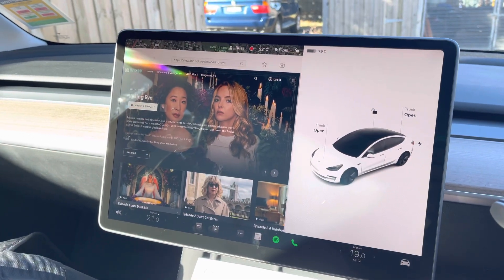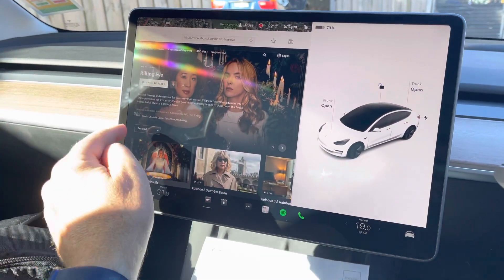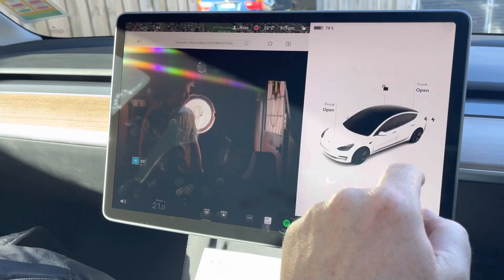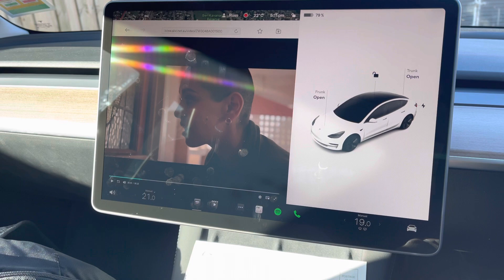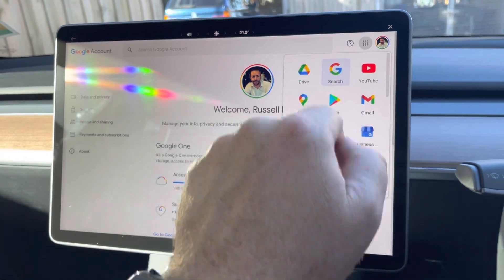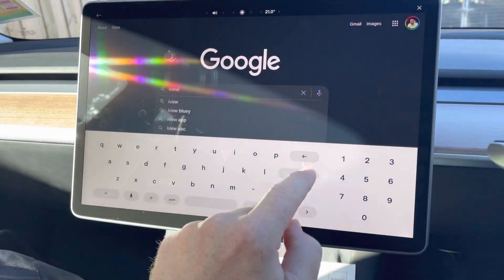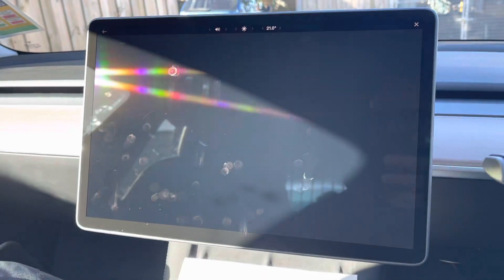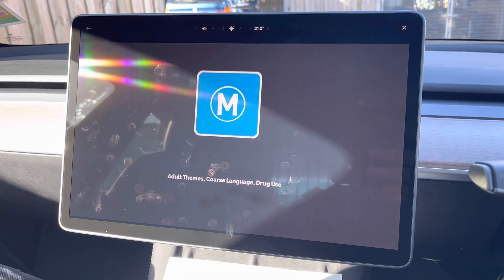How To Browse Full Screen in a Tesla. V11 Full Screen Web Browser Workaround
How To Browse Full Screen in a Tesla. V11 Full Screen Web Browder Workaround.

From the v11 update, it seems that some of the previous v10 workarounds have been removed.

Give it a try and would love to hear your feedback.